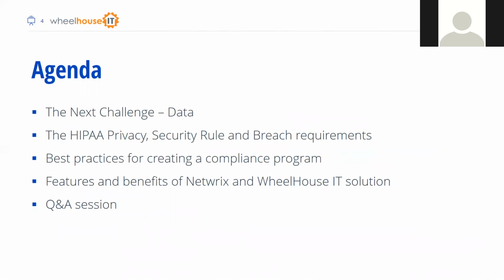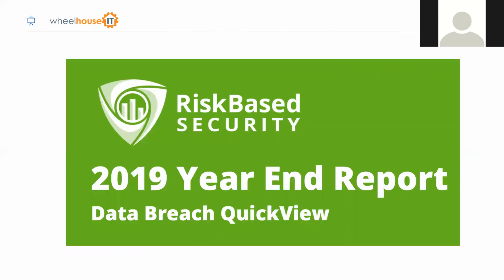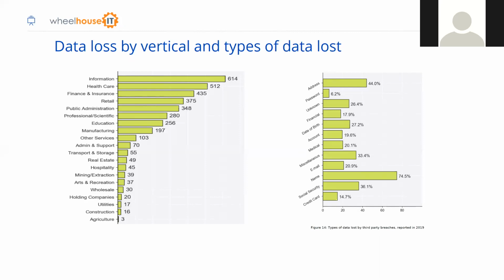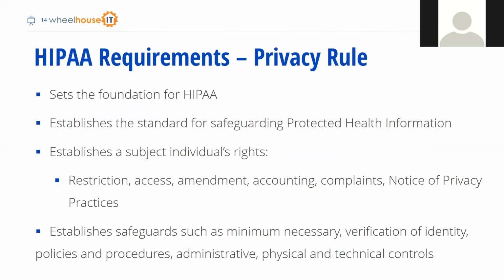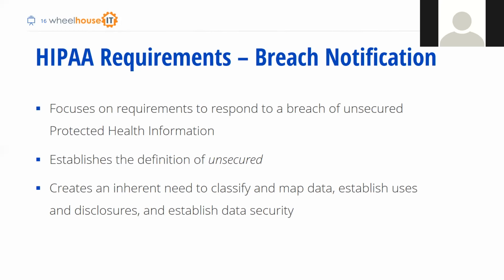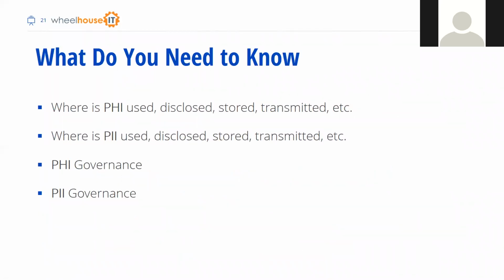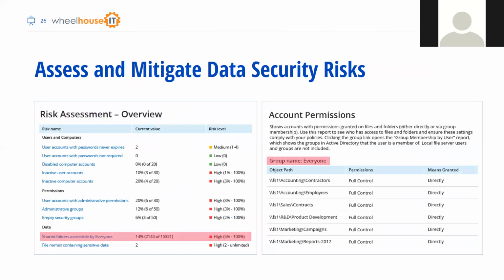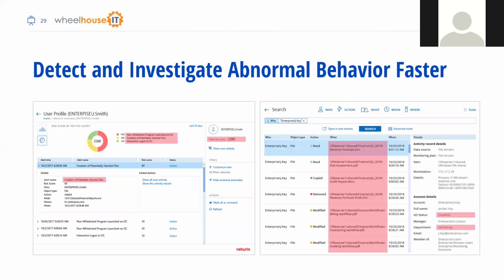HIPAA Requirements Explained | Partner Webinar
Help your healthcare organization become more resilient to the cyber threats that endanger your highly sensitive PHI — and prepare for and successfully pass regulatory compliance audits.